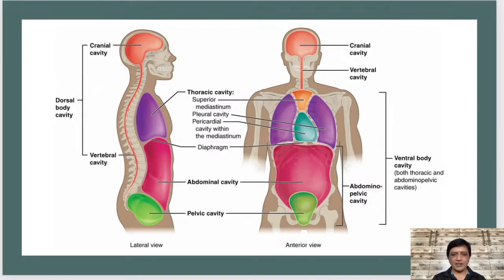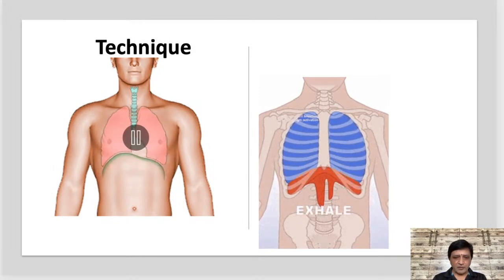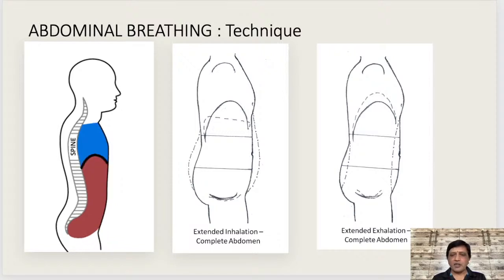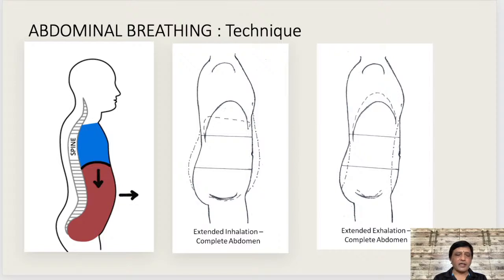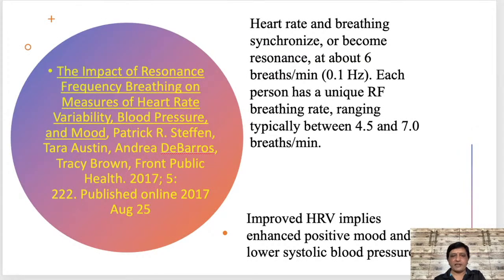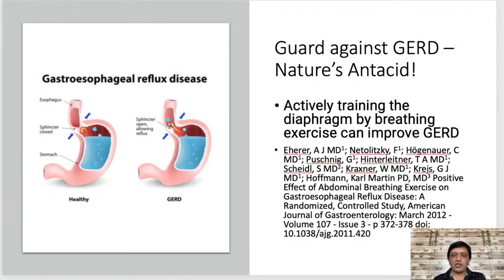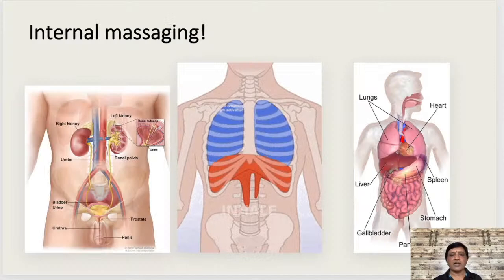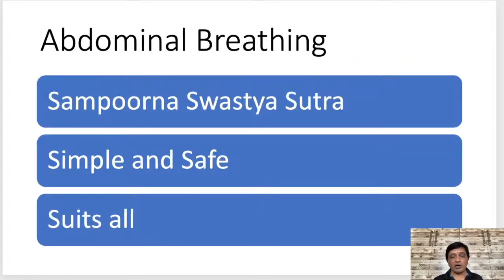Abdominal Breathing (1/2) | Introduction (anatomy, technique, health benefits)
What is abdominal breathing ? Why is it so important ? What is the technique ? What does research say about its benefits?

Abdominal breathing is a  _sampoorna swastya sutra_   It is a simple and safe technique which can be  practised by all. Mindful, regular practice of this technique for at least 10 - 15 mins daily offers multiple benefits.

_Index_
00:00 Introduction
01:14 Anatomy Overview
03:20 Breathing Technique
_Value for Human Health_
07:36 Cardio Friendly : HRV and breathing
10:22 Charge up the Circulation
12:14 Guard against GERG : Nature's Antacid
12:44 Antidote for Anxiety
13:19 Immunity Booster
14:10 Internal Massaging
14:45 Massaging the Back
15:14 Stimulates the lower three Chakras